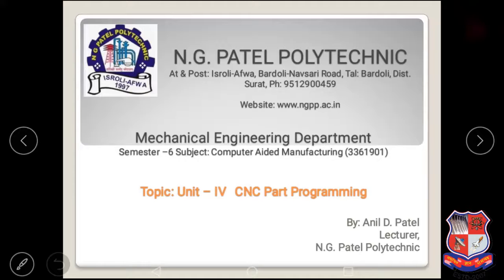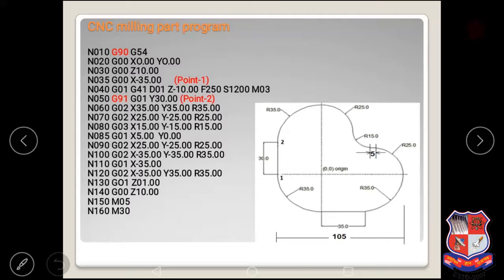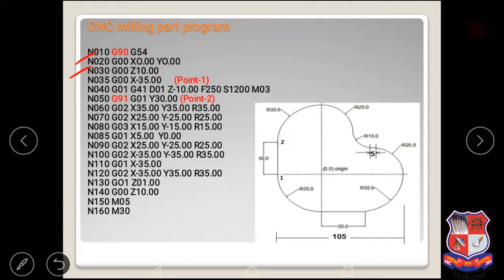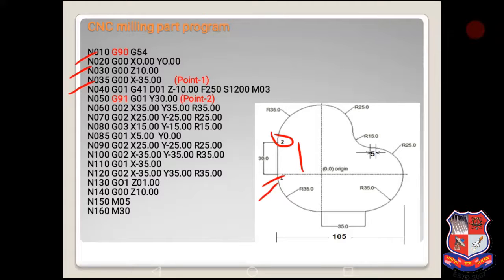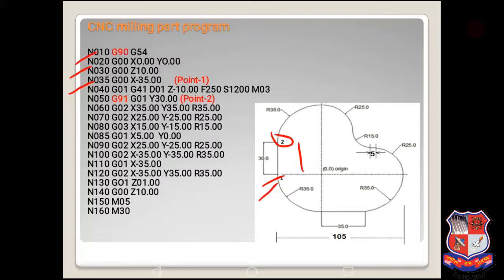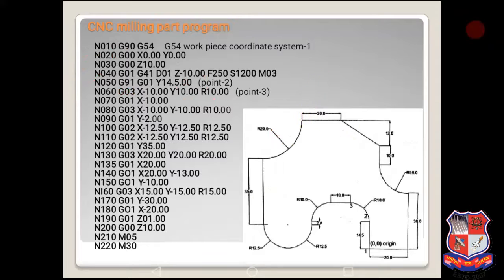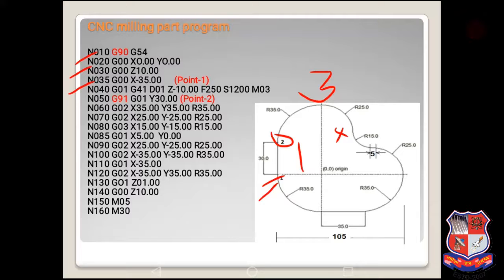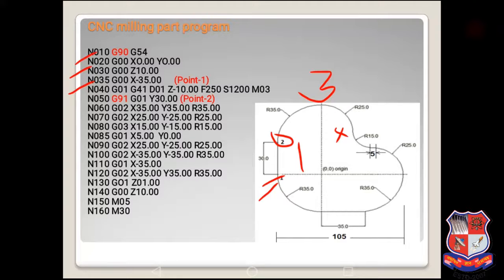GTU_DI_MECHANICAL ENGINEERING_3361901_Computer Aided Manufacturing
Subject : 3361901  -  Computer Aided Manufacturing (Sem-6)
Created By : Anilkumar Dhirajlal Patel [Lecturer] | 01 Jun 2020 | 42 MB
College : 637 - N. G. PATEL POLYTECHNIC, ISROLI, AFWA
Topic : CNC Part Programming